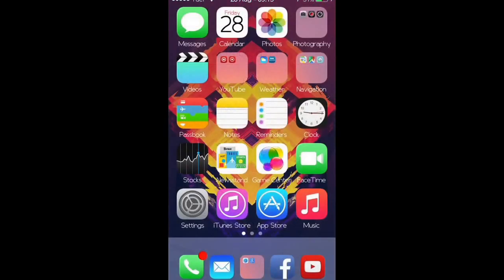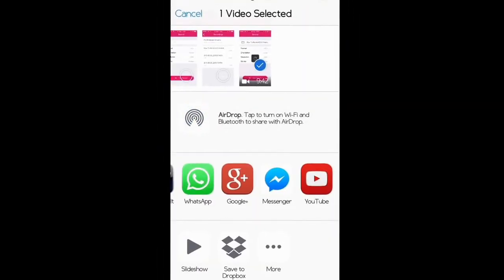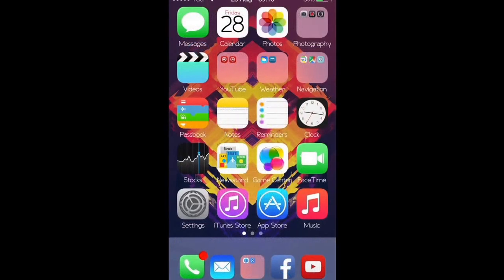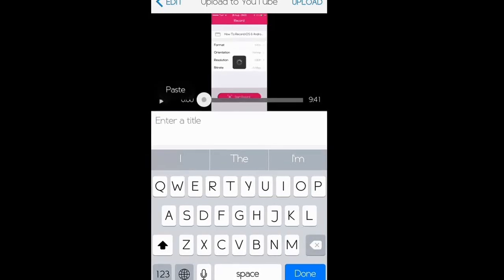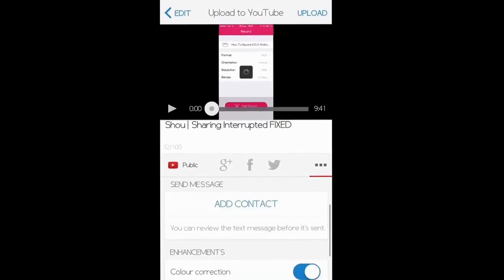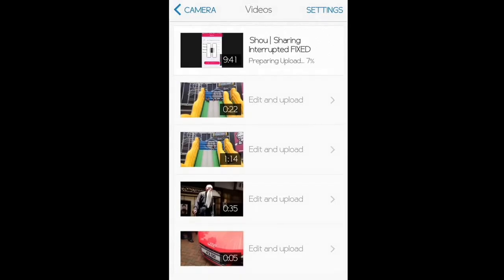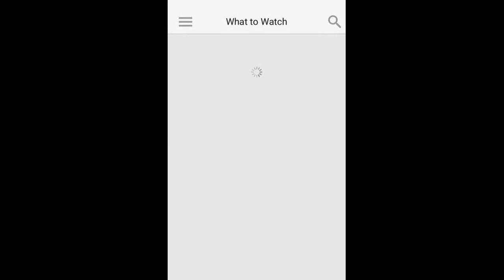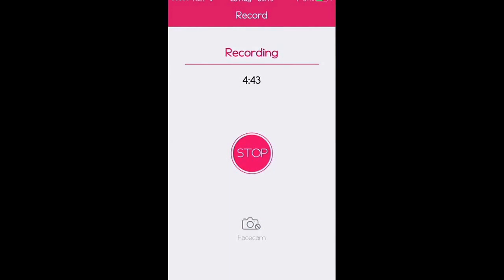Shou | Sharing Interrupted FIXED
In this video I show you guys/girls how to resolve the 'Sharing Interrupted' error which pops up when you try and share/upload a video which was created by the Shou app.

My Social Networkings: (Must Follow For Awesome Updates)

Periscope: RandomGStuff